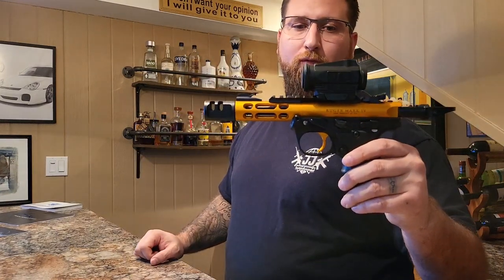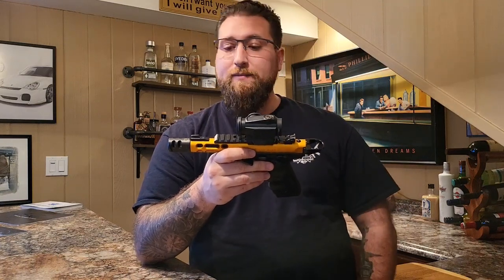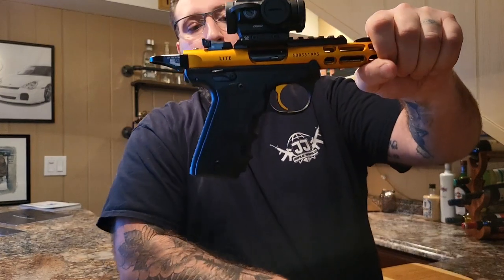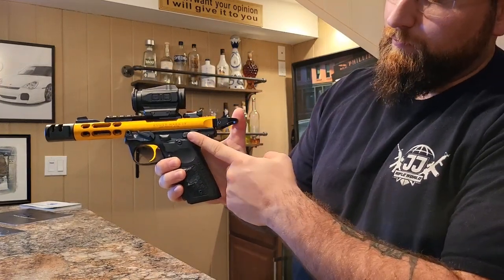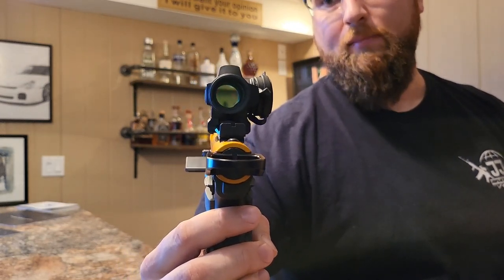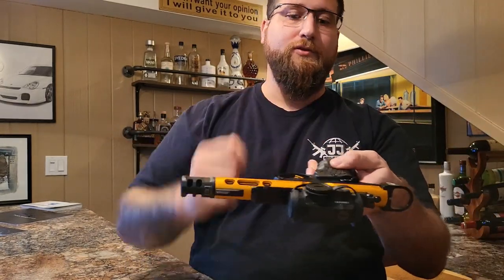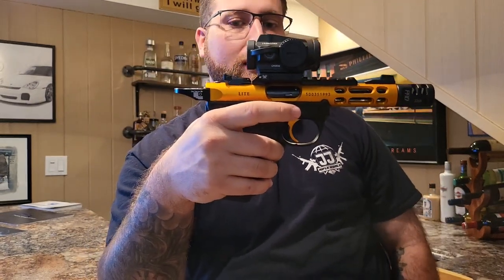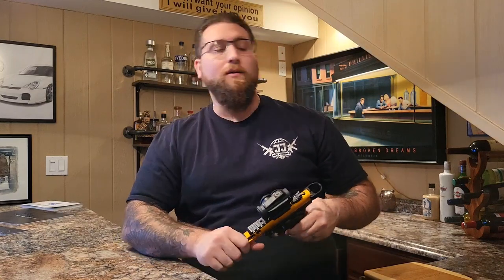Ruger Mark IV 22/45 Review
This video is a review of the Ruger Mark IV 22/45

Accessories are from Tandemkross.com
- Game Changer Pro Compensator For .22LR
  Part Number:TK00N0269BLK1

- Thumb Rest for Ruger® MKIV™ 22/45™ by Striplin.    Custom Gunworks
Part Number:2826N0263BLK1

- "Halo" Charging Ring For Ruger MKIII, MKIV & 22/45.
   Part Number:TK24N0164BLK1

- "HiveGrip" (Not HoneyComb my bad) for Ruger® MKIV™ 22/45™
Part Number:TK26N0277BLK1

Optic is a Vortex Optic

For pricing shot us an email at